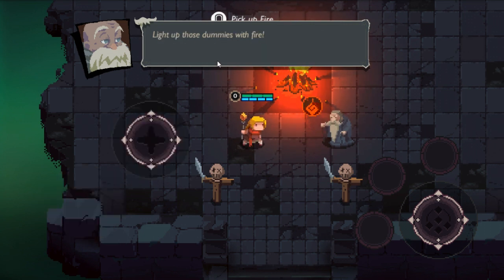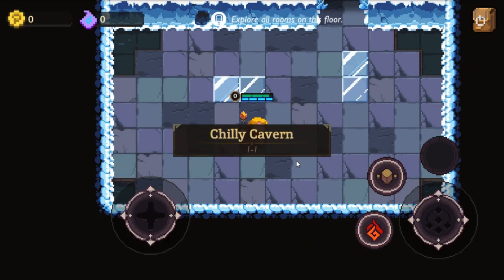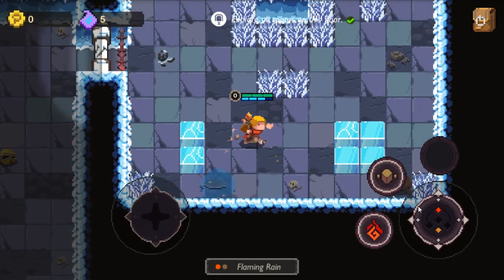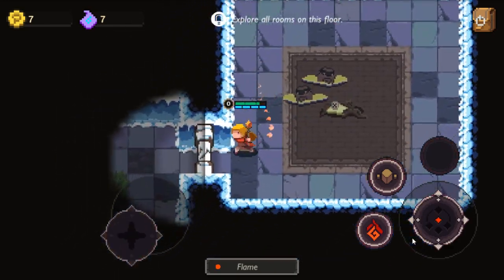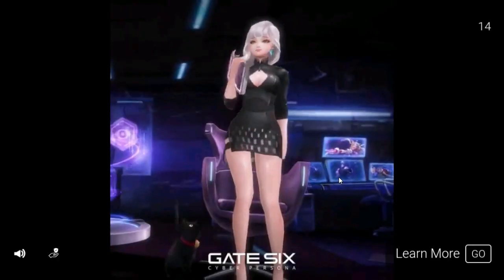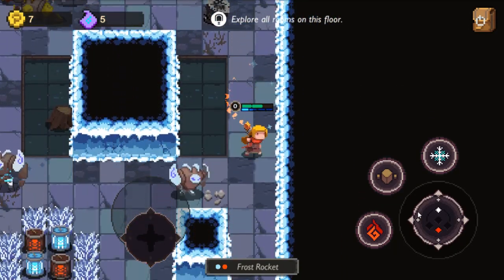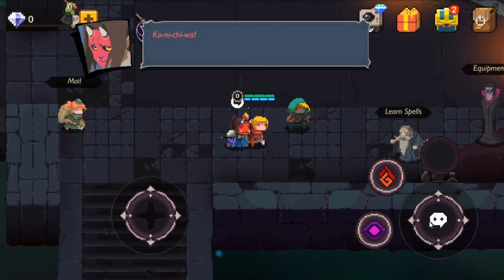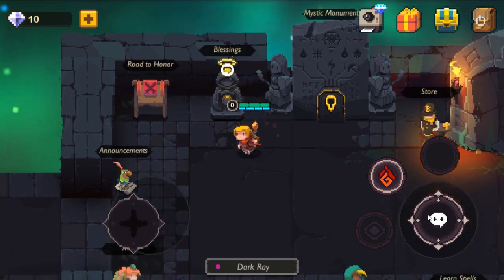Elemental Dungeon Gameplay | Mobile Game | A Mobile F2P Wizard of Legend-ish?